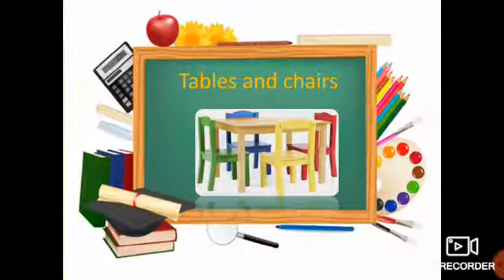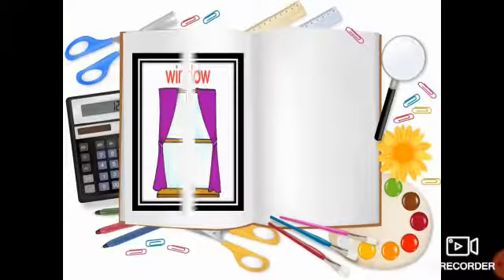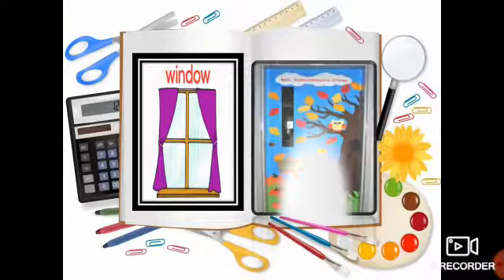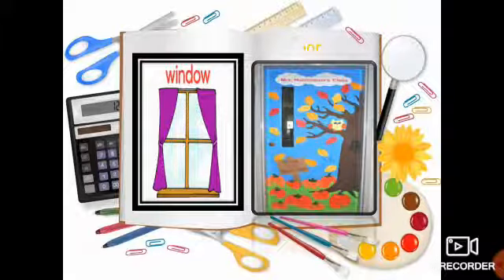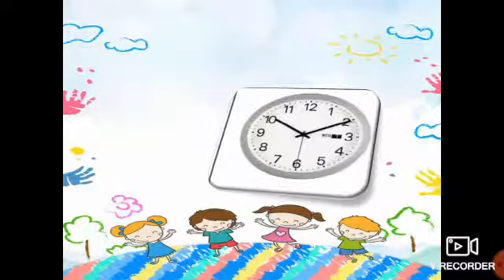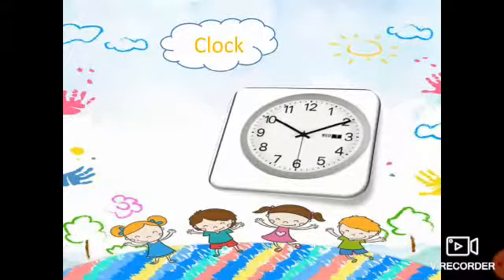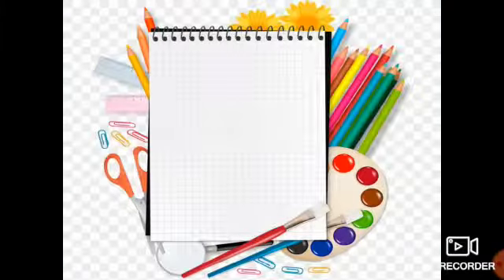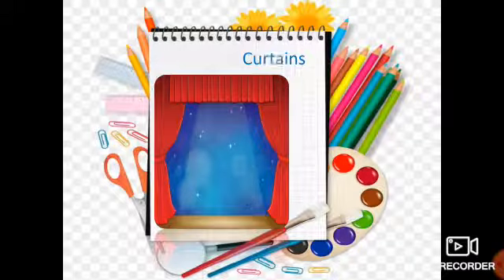Theme 2: Classroom Objects